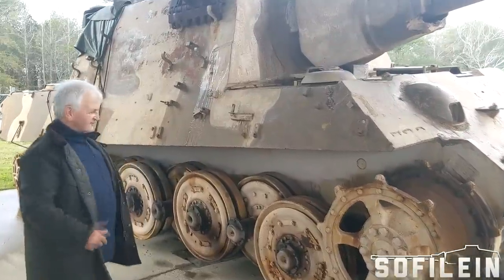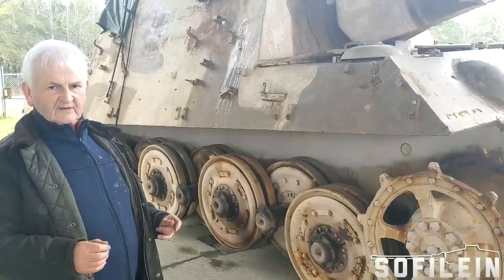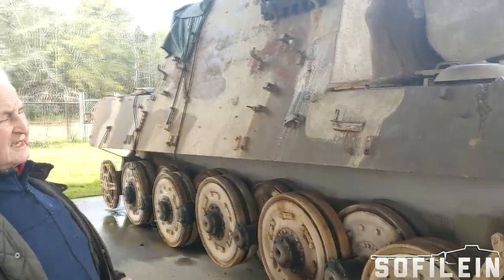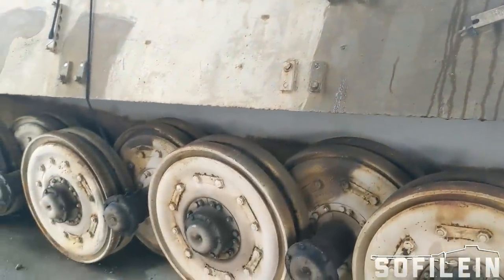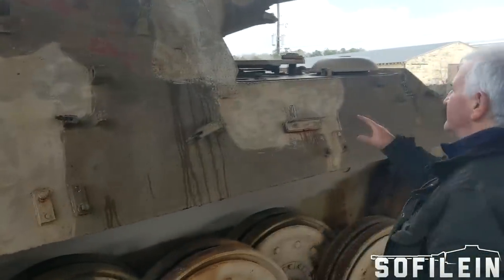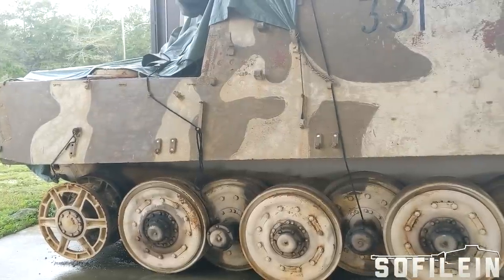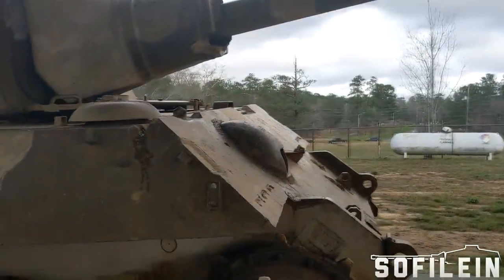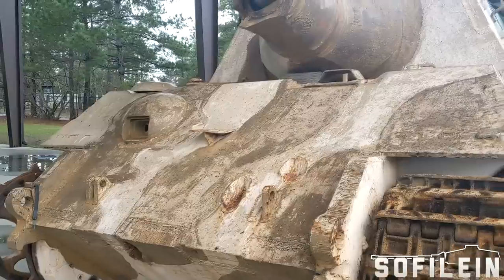Hilary Doyle talks Jagdtiger at NACC Ft. Benning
The expert of 'Panzer Tracts' fame talks on the Jagdtiger at NACC and tells its story! Special tanks to Mr. Doyle and to NACC for the time and access.